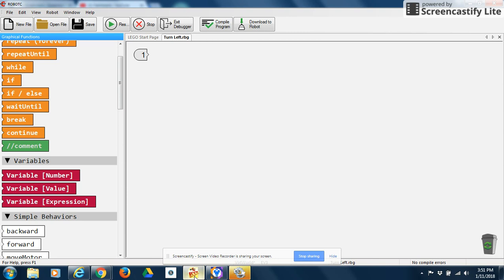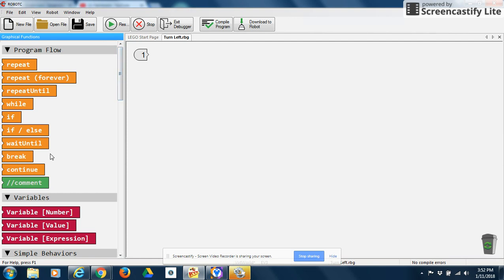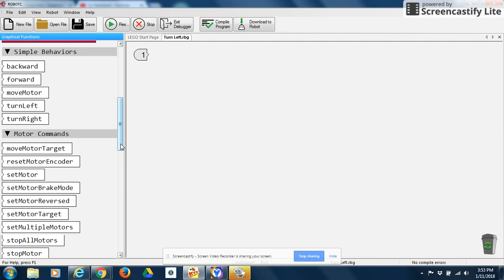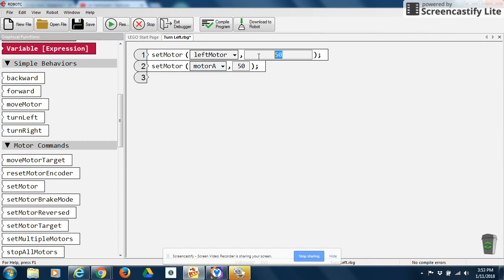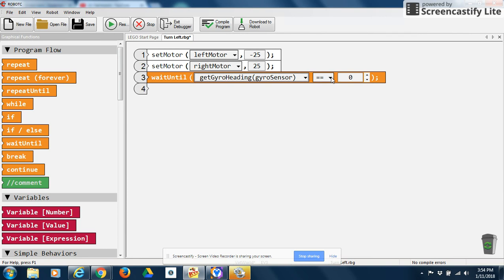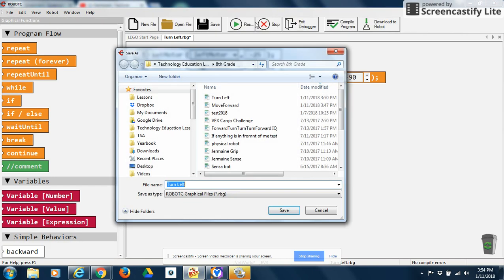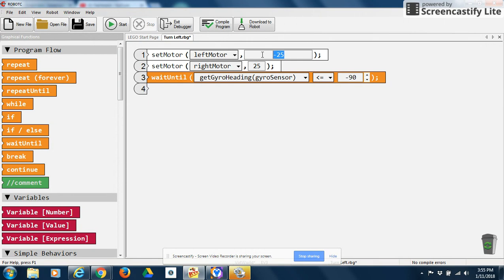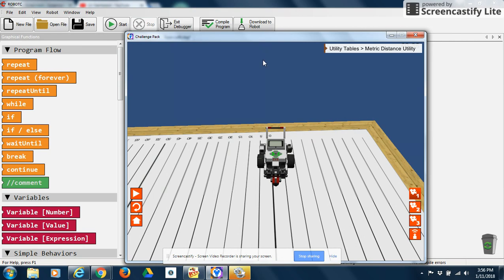Programming a robot to make a Point turn in RobotC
This is a video that demonstrates how to make your VEX, NXT, or EV3 Robot complete a point turn using the gyroscope using RobotC.